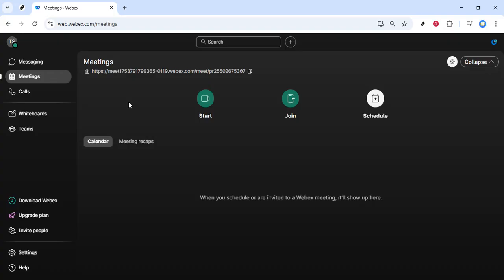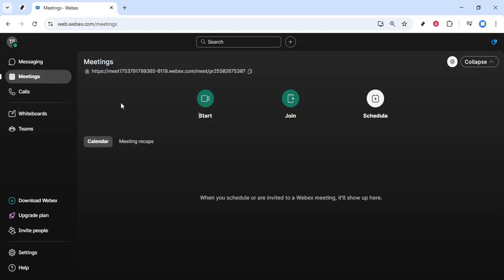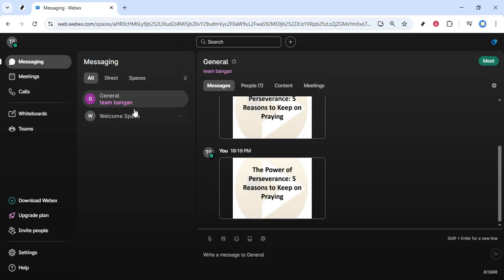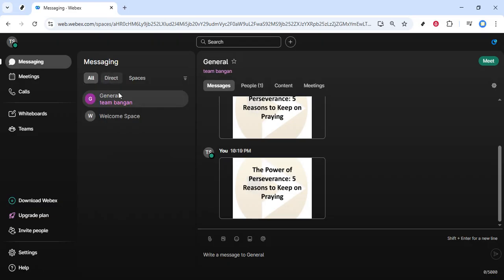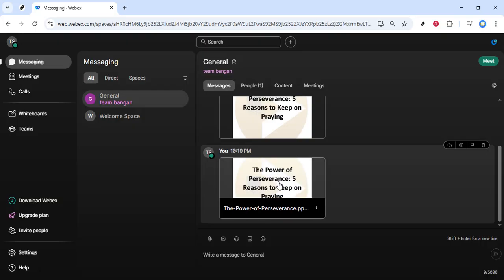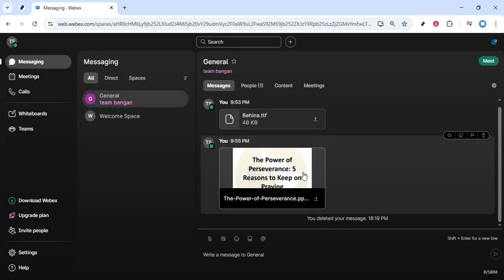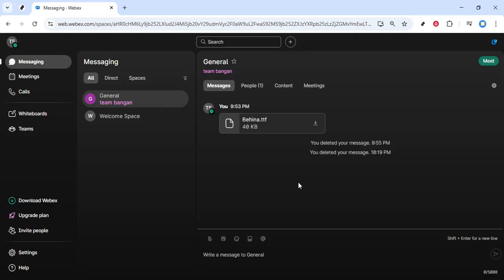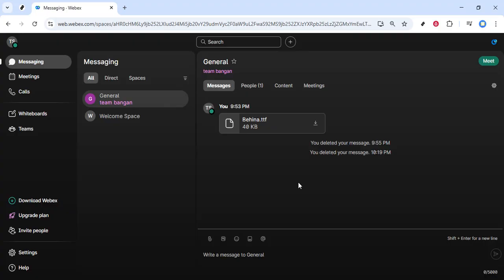How To Delete Webex Chat Message 2026 (Full Guide)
In this video, we guide you through the essential steps on how to delete a Webex chat message efficiently. Whether it's a mistake or an outdated message, knowing how to remove it can enhance your professional communication and keep your chats organized.

By watching this tutorial, you'll learn the exact process to delete messages in the Webex application, ensuring a cleaner messaging environment. Join us as we explore this simple yet important feature. Watch till the end to become a Webex messaging pro!